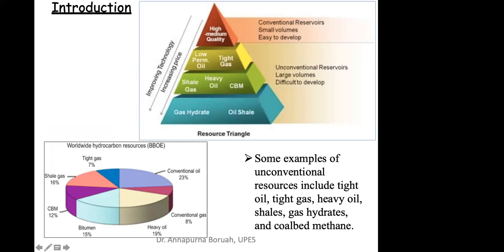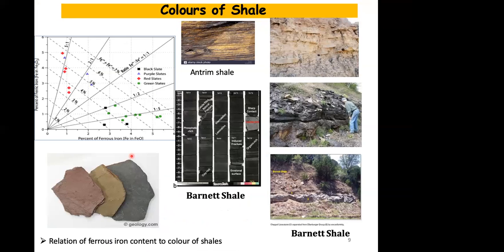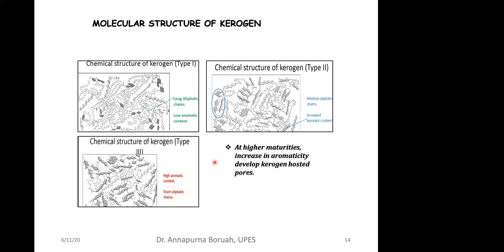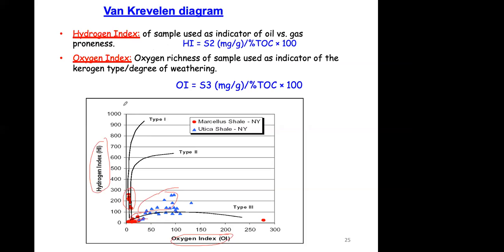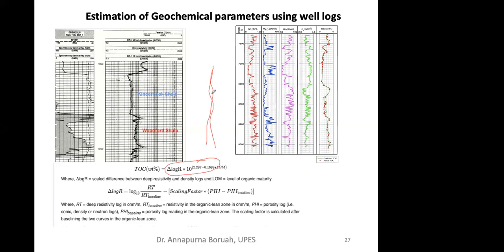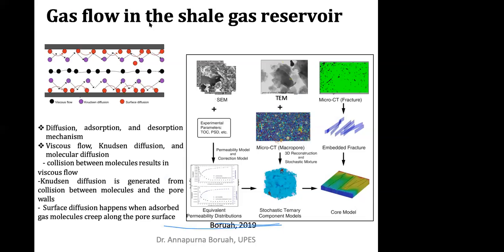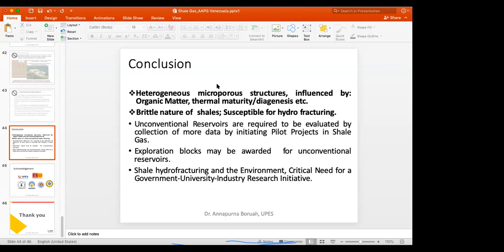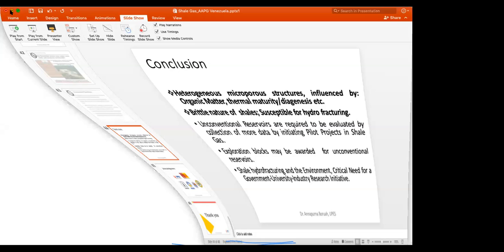Geochemical Techniques of Unconventional Shale Gas Exploration - AAPG UCV Student Chapter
On behalf of the AAPG Universidad Central de Venezuela Student Chapter, we cordially invite the audience to join the conference titled "Geochemical Techniques of Unconventional Shale Gas Exploration", by PhD. Annapurna Boruah, professor at the University of Petroleum and Energy Studies from India.

her research activities related to shale gas have set a new paradigm for predicting the behaviour of gas flow in shale reservoirs, their petrophysical, geomechanical, and mechanical behaviour and understanding the pore system and microstructure at different scales.